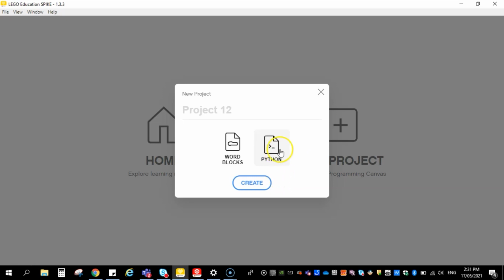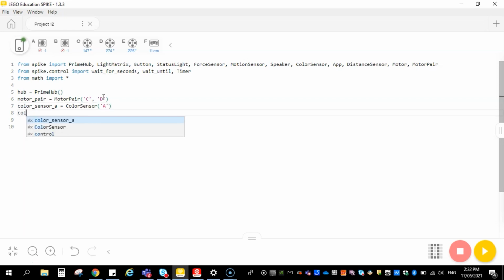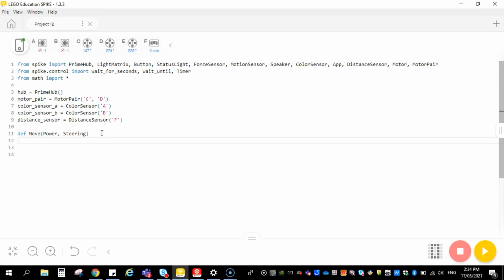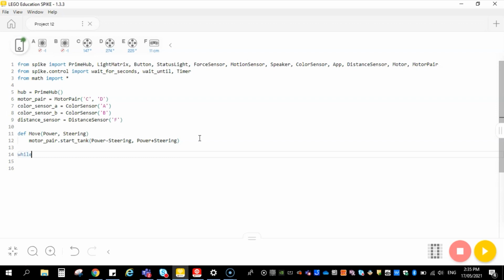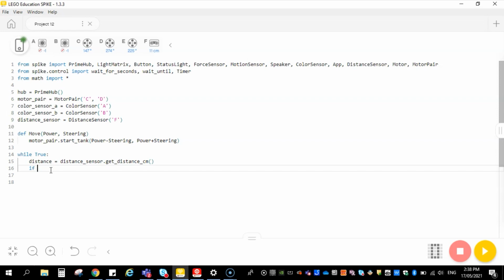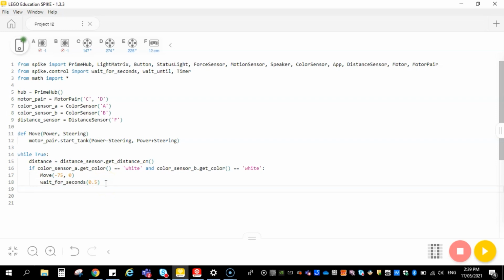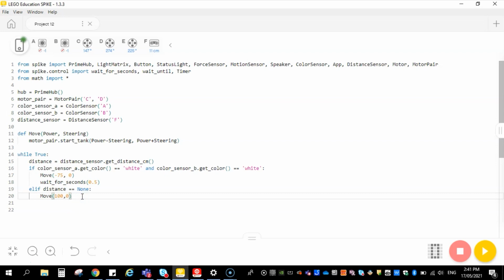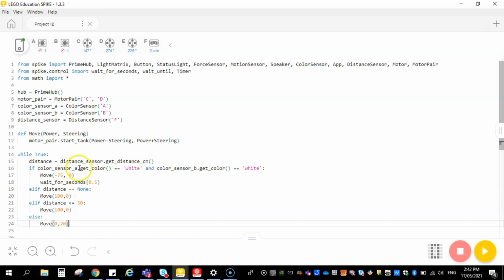Lego Spike Prime - Python Sumo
Python based Sumo code